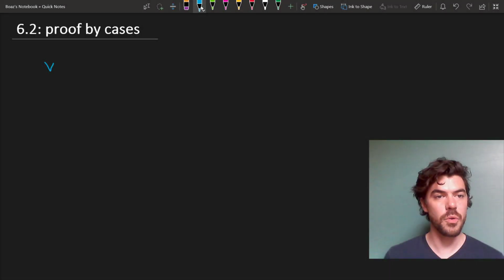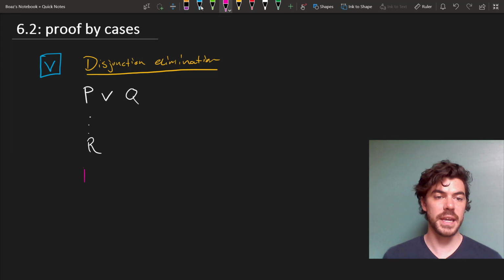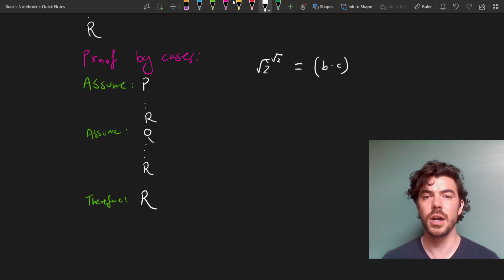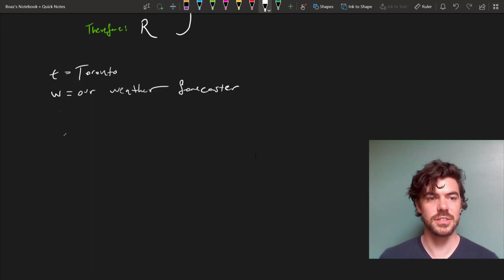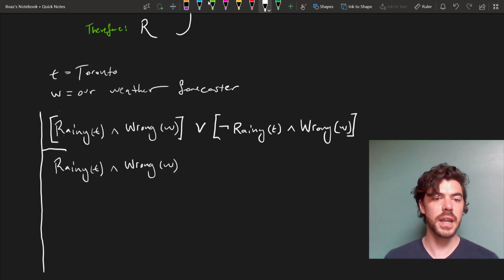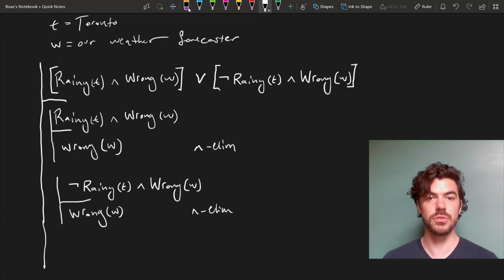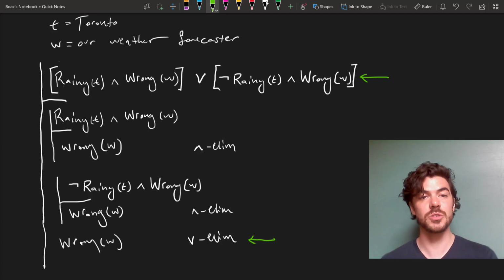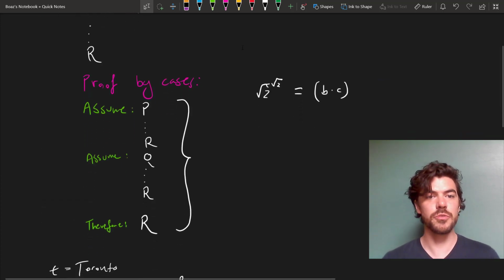Proof by CASES ⟨06,02⟩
Suppose you have a disjunction, (p ∨ q), and you want to derive some further sentence, (r). But a disjunction doesn't assert its disjuncts, whereas a single instance of (r) IS asserted. So what do you do?

You prove by CASES:
you assume (p)...then show it leads to (r)
you assume (q)...then show it leads to (r).

This is how you can get a sentence (r) from a disjunction (p ∨ q).

In this course, we'll be calling this operation DISJUNCTION ELIMINATION.